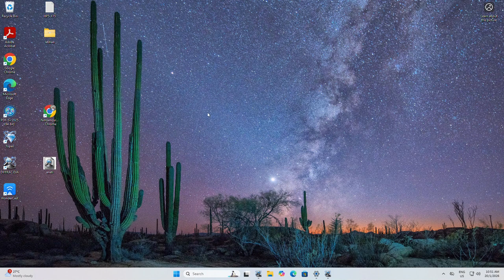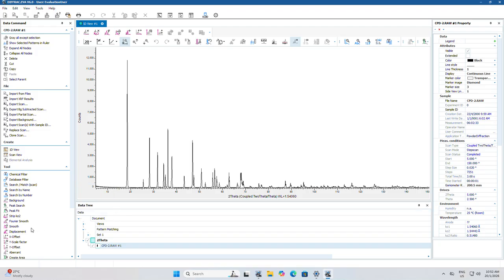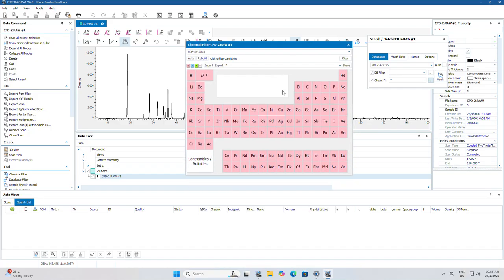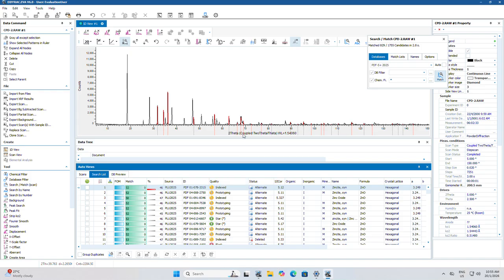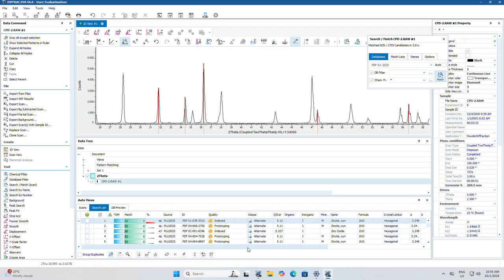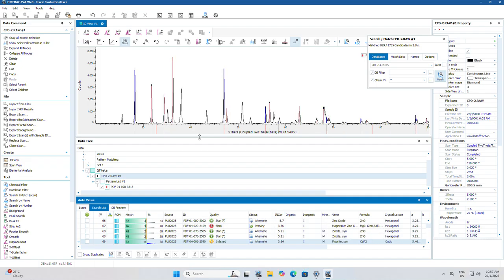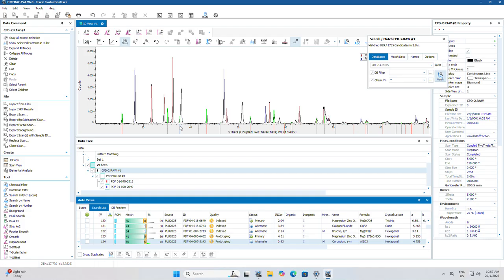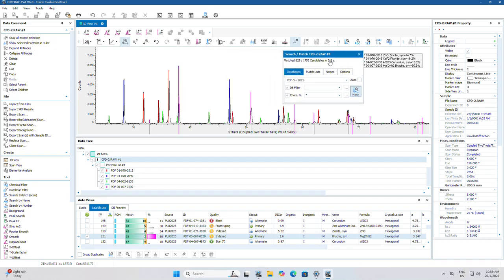Phase Identification XRD using EVA.BRUKER 2026 (English)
The tutorial covers the basic workflow for phase identification, including:

- Importing XRD diffraction data
- Peak detection and background correction
- Matching diffraction patterns with the ICDD/PDF database
- Identifying crystalline phases using EVA (Bruker)
- Basic interpretation of XRD results

Software: DIFFRAC.EVA V6 (BRUKER)